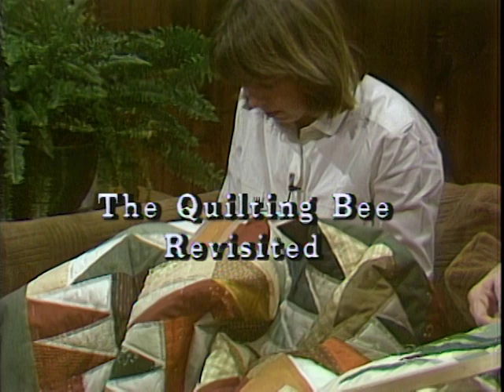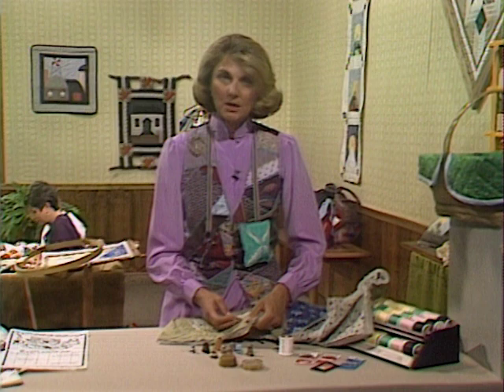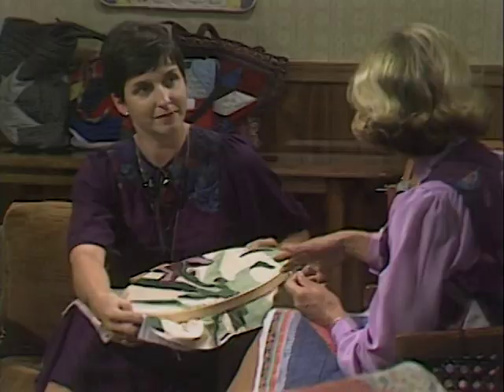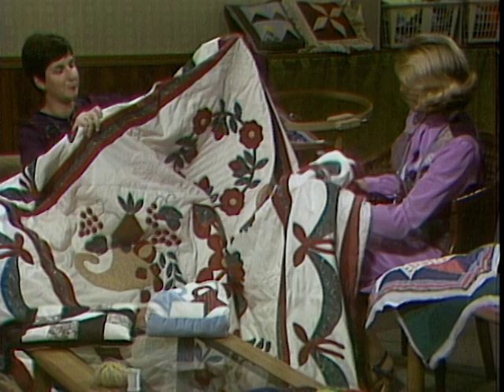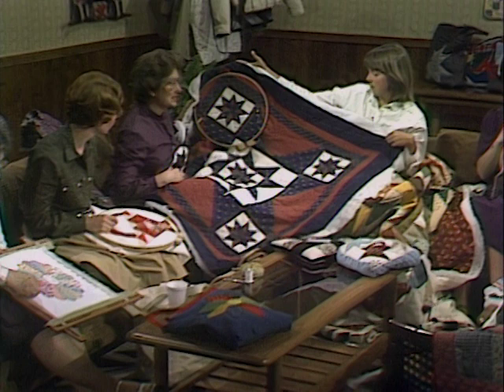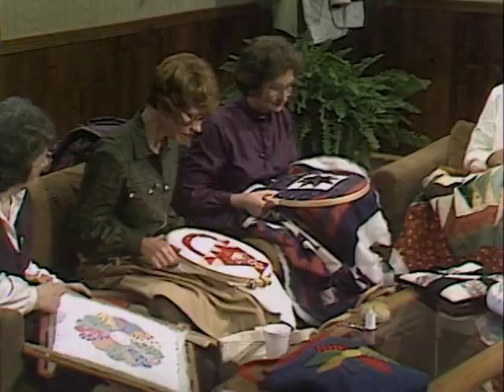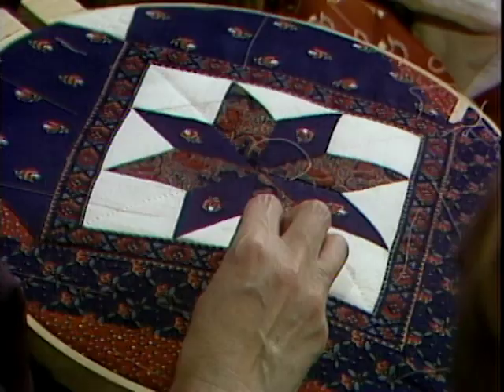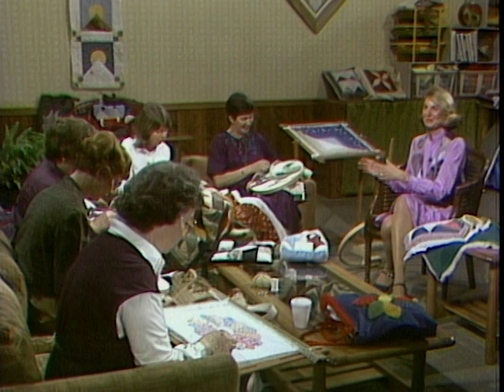Lap Quilting with Georgia Bonesteel, Episode 207 "The Quilting Bee Revisited"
Georgia hosts six members of the Charlotte Quilters Guild of Charlotte, NC visit on the set. A variety of methods and styles of quilting are introduced.

The second series of Lap Quilting debuted in 1981 on NC Public Television, (UNCTV). Lap Quilting with Georgia Bonesteel became one of the most watched instructional programs in the history of public television.